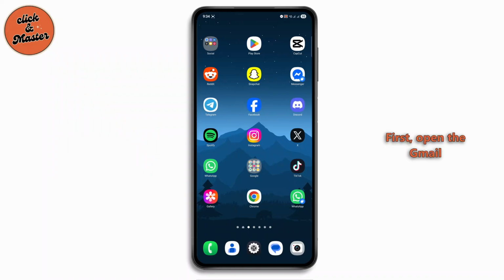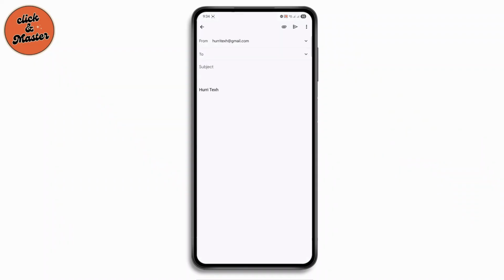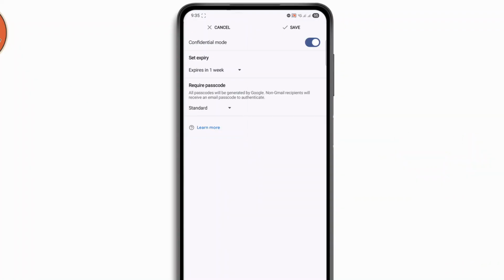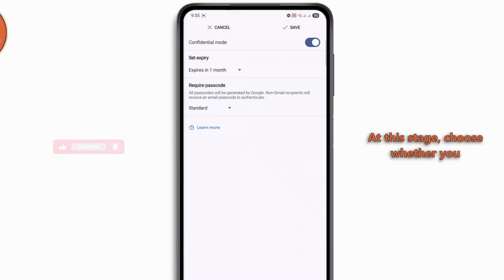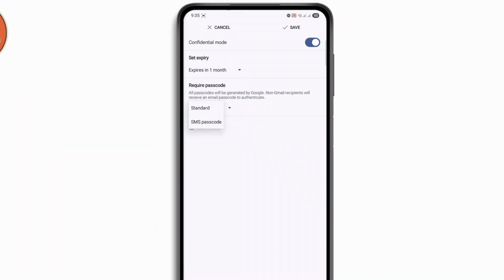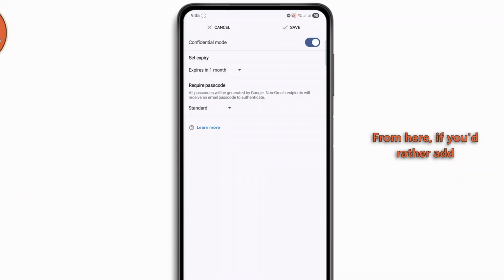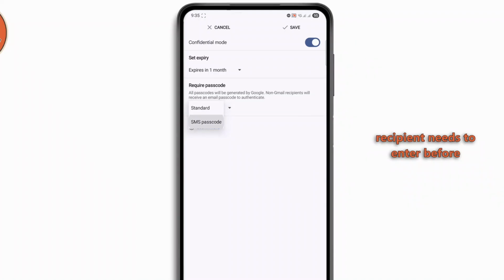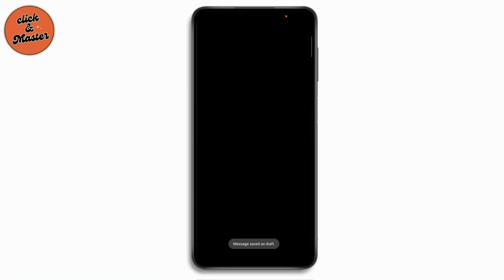How to Send Encrypted email in Gmail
Learn how to Send Encrypted email in Gmail in this step-by-step tutorial. This guide shows you how to send encrypted email in Gmail and use Gmail encrypted email features to help keep your messages more secure.

In this video, you'll learn how to use confidential mode in Gmail, manage secure email in Gmail, and understand Gmail encryption settings. You'll also discover the steps to send a secure and protected email using Gmail.

Timestamps:
0:00 Introduction
0:20 Sending an Encrypted Email in Gmail